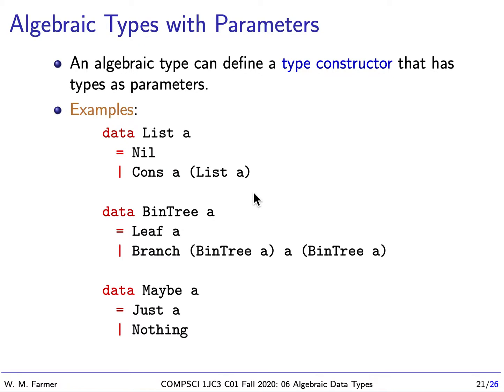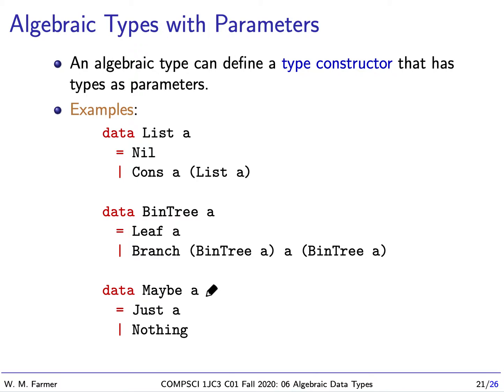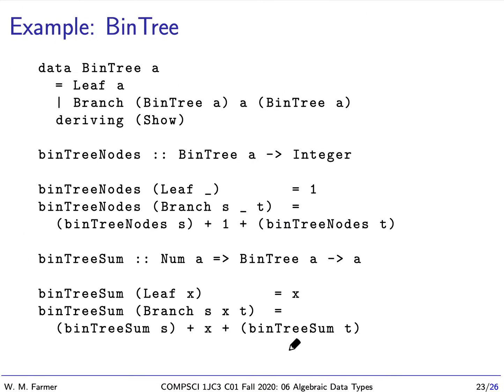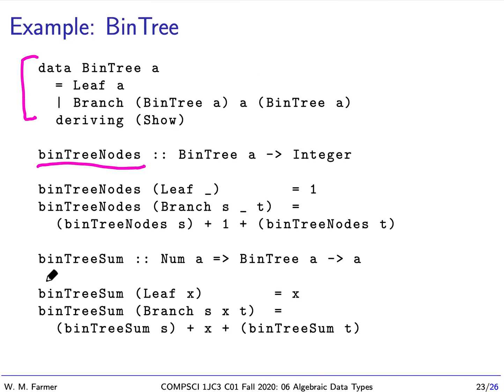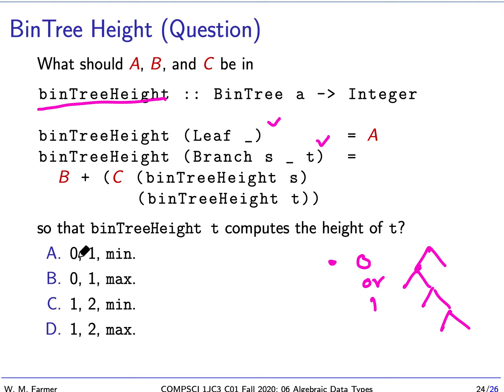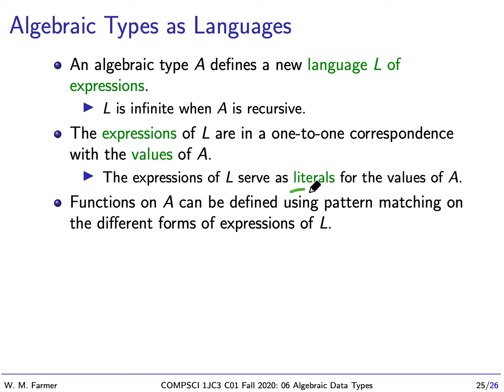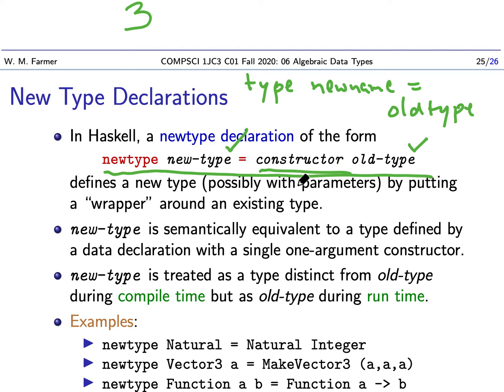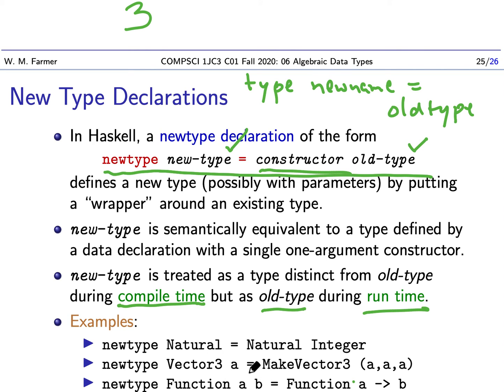06c Algebraic Data Types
Lecture 06c for McMaster University undergraduate course COMPSCI 1JC3 (Introduction to Computational Thinking) Fall 2020.